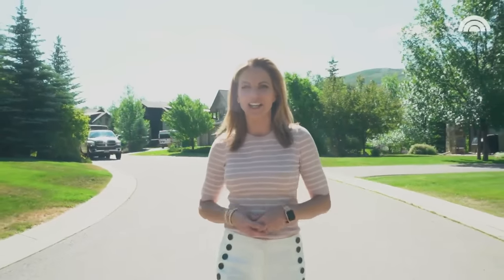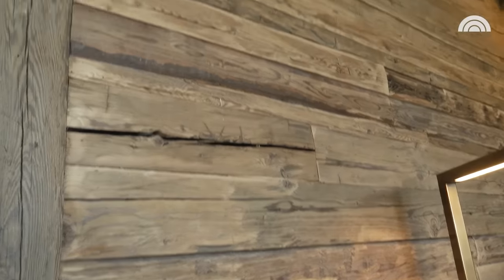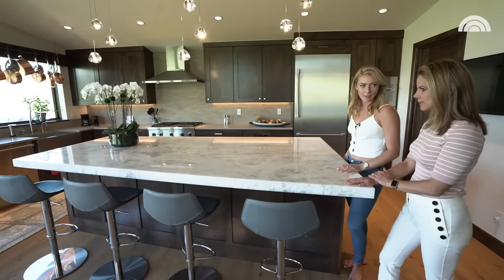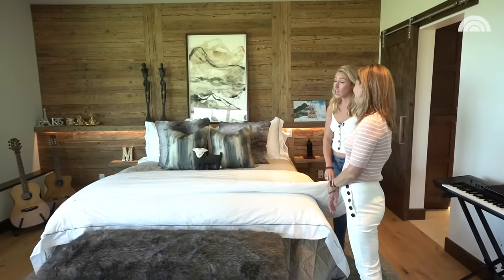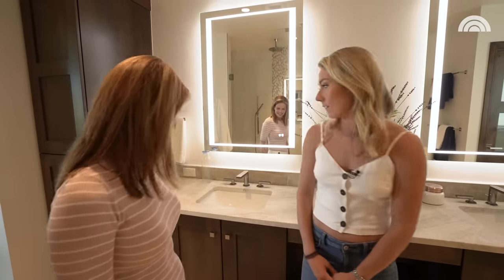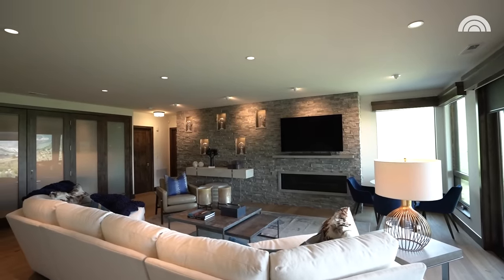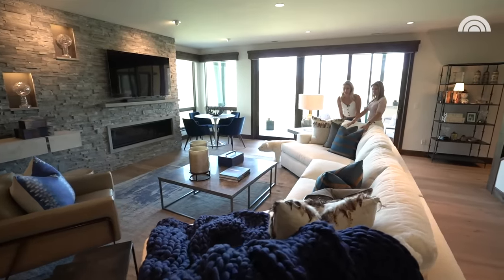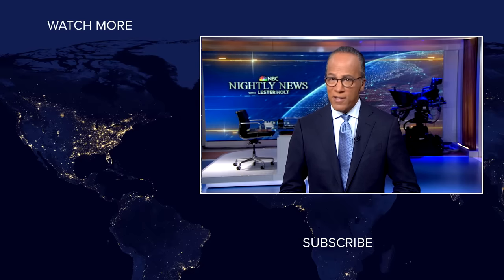Olympic Ski Champion Mikaela Shiffrin's New Home & All Her Gold Medals | At Home With Natalie |TODAY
TODAY’s Natalie Morales took an exclusive tour of Olympic gold medalist, Mikaela Shiffrin’s, beautiful new home in Edwards, Colorado as part of her new digital video series, “At Home with Natalie”. Mikaela showed Natalie her favorite feature that reminds her of the slopes, her ‘Sex and the City’ closet, where she keeps all her Olympic medals and more.